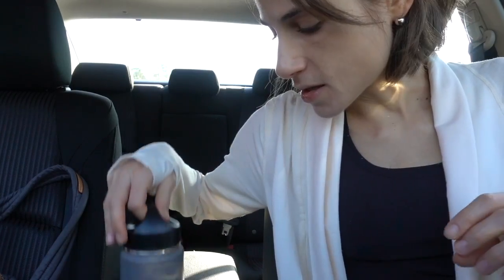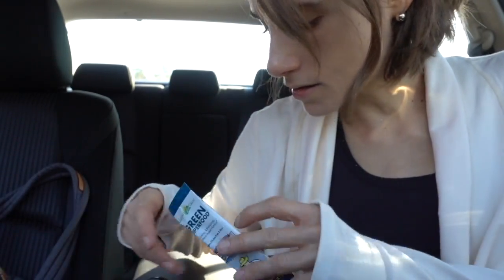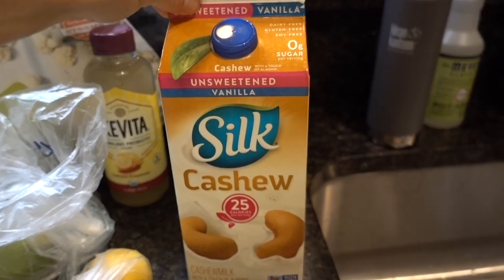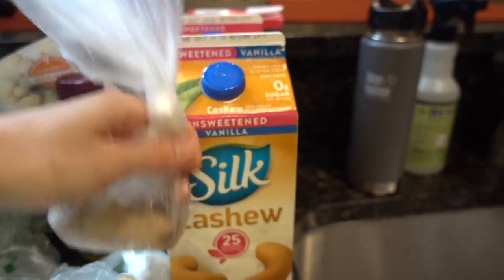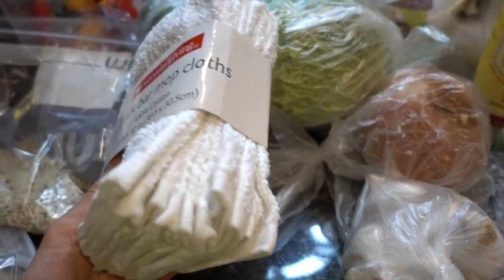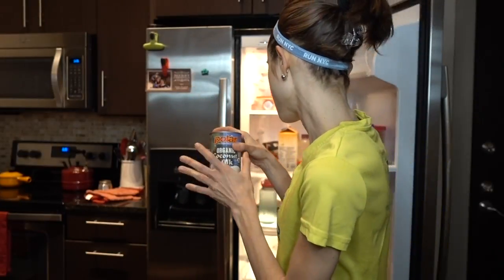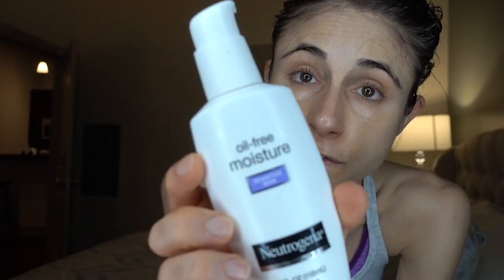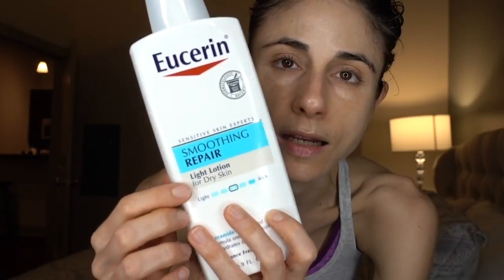Vegan switch?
Making some vegan switches in today's grocery haul from @kroger. Follow me on a day in the life of a dermatologist vlog! Watch my skin care routine & dermatologist's advice on skin care, sunscreen, & retinoids! Follow me around drdrayzday.